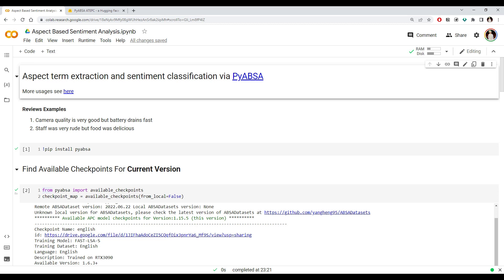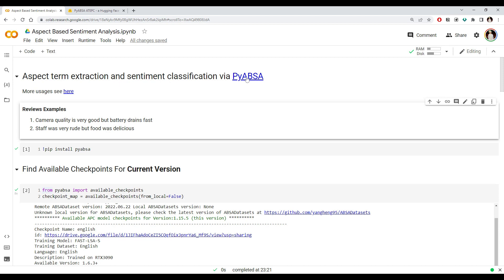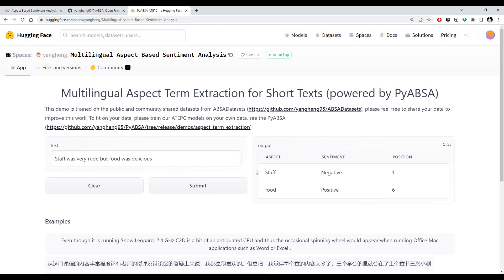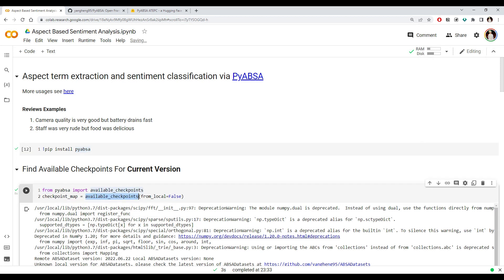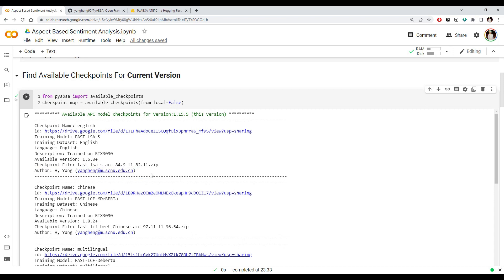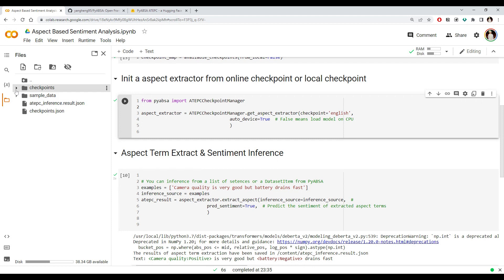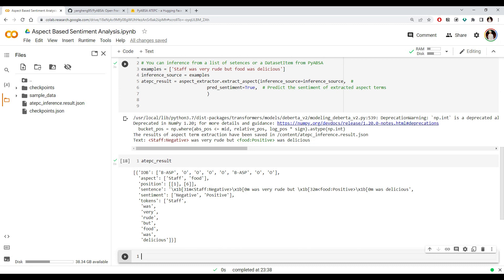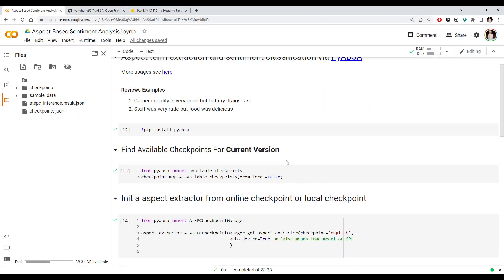Aspect Based Sentiment Analysis Using BERT with Code | NLP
What is Aspect-Based Sentiment Analysis?
Aspect-based sentiment analysis focuses on the identification of opinions in a text with respect to a particular aspect.

Why aspect-based sentiment analysis is important?
Aspect-based sentiment analysis is important because it allows businesses to track customer sentiment around specific product features.

This information can be used to improve the product and make marketing decisions.